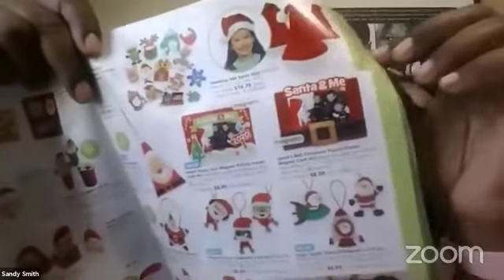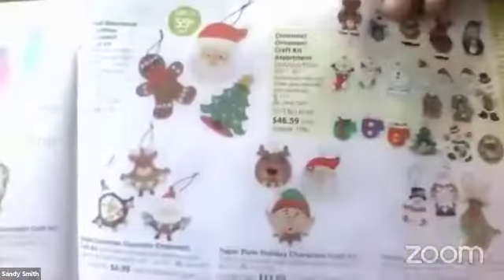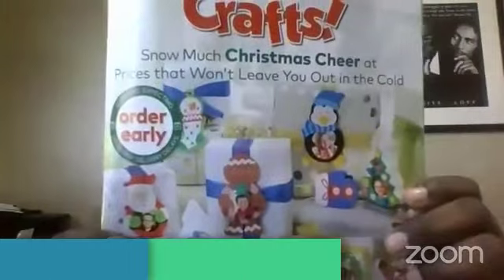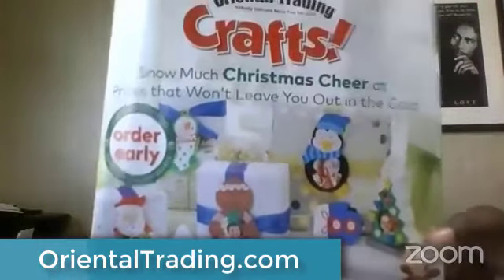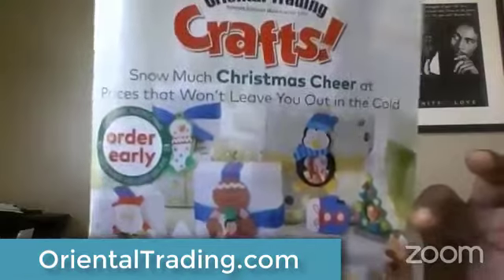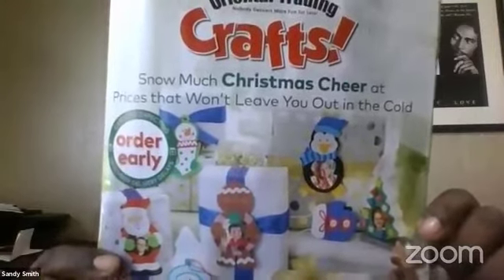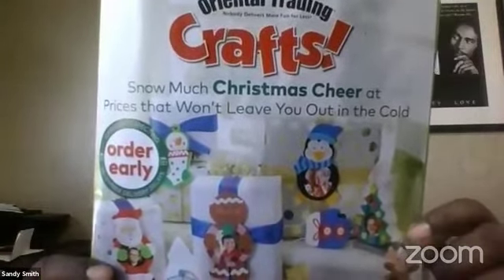Side Hustle: Personalized Christmas Ornaments & Decor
Christmas is coming! One easy side hustle is to make personalized Christmas ornaments that can be sold for profit.

If you are a crafter, this might be perfect for you.

Mentioned: OrientalTrading.com